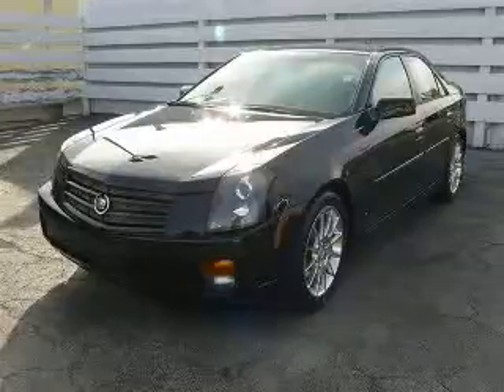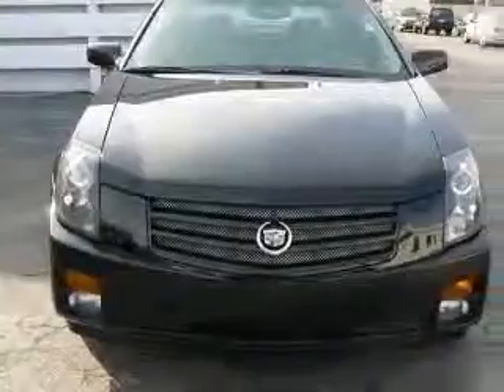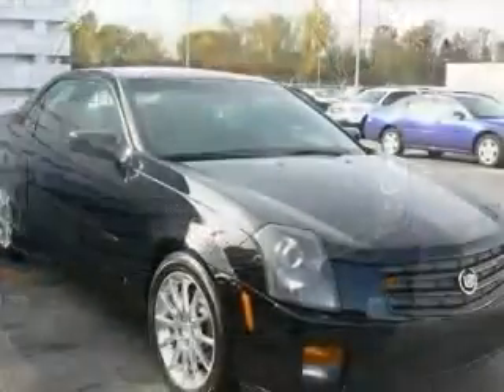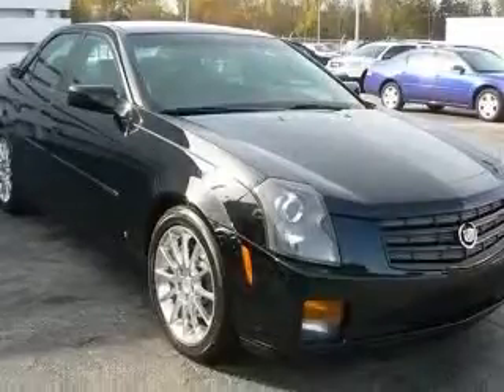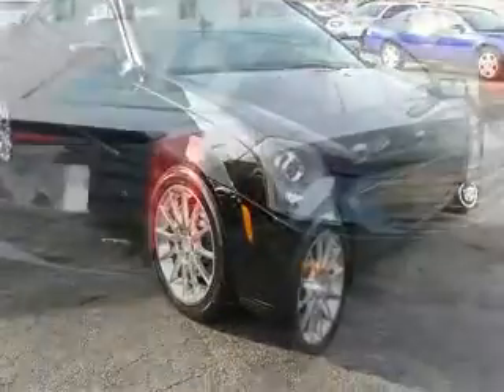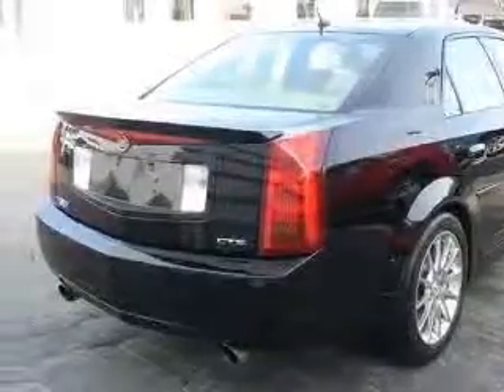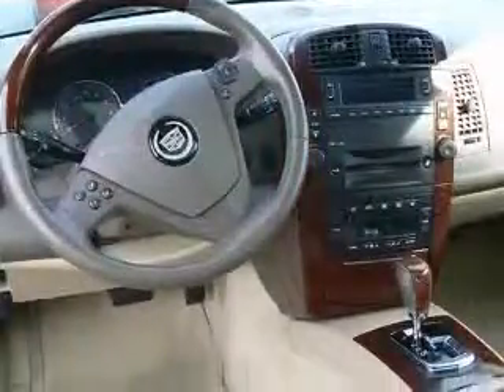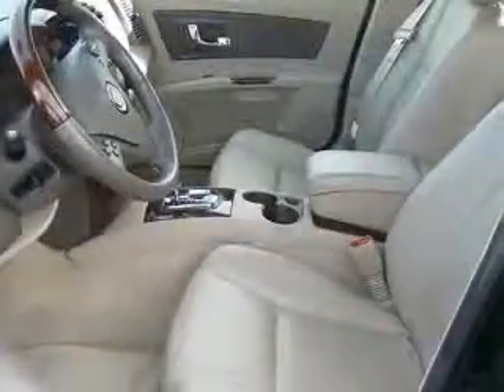2006 Cadillac CTS McDonald Pontiac Cadillac GMC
2006 Cadillac CTS Sport
Engine: 3.6L V6
Trans: Automatic 5-Speed
Color: Black Raven
Mileage: 36,703